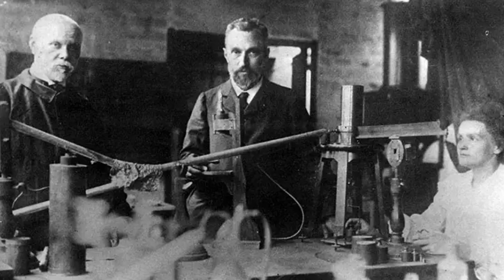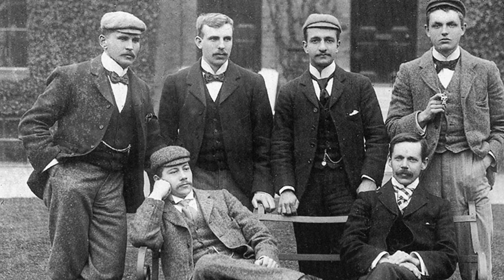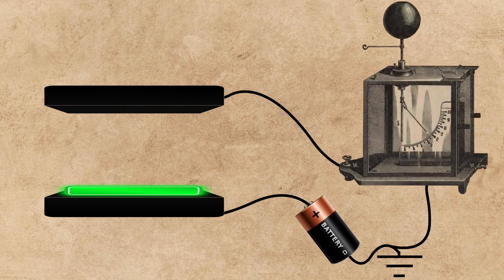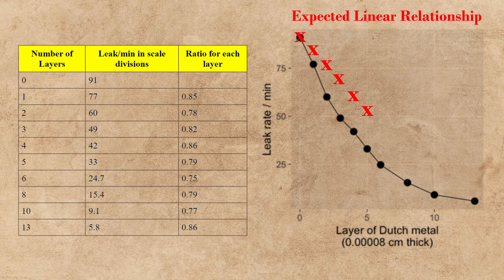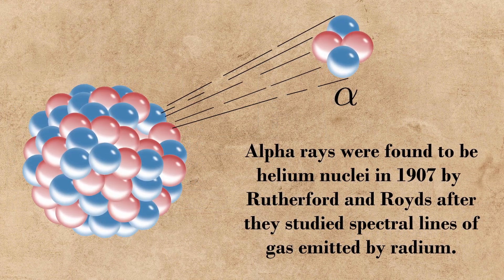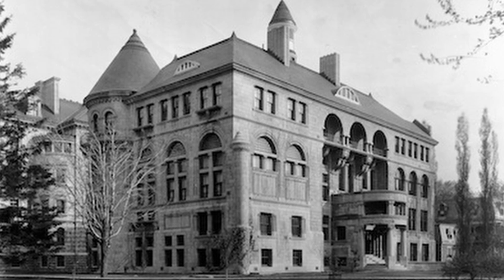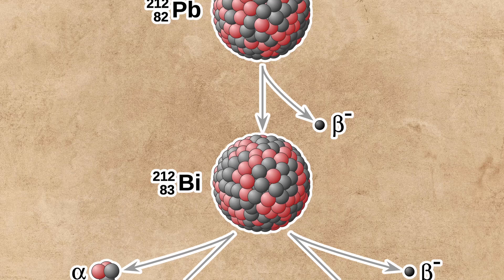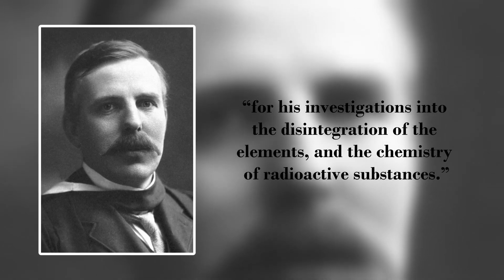How Rutherford Discovered Radioactive Decay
Ernest Rutherford was a research student under J.J. Thomson when a discovery would change his life forever: Radioactivity by Becquerel. From that point on, Rutherford would devote his life to the atom and radioactivity, and this video summarizes the first few experiments he did in this field that contributed heavily to nuclear physics and won him the Nobel Prize in Chemistry in 1908.